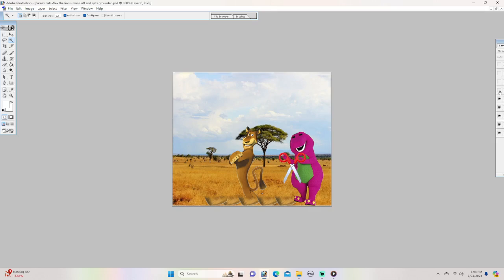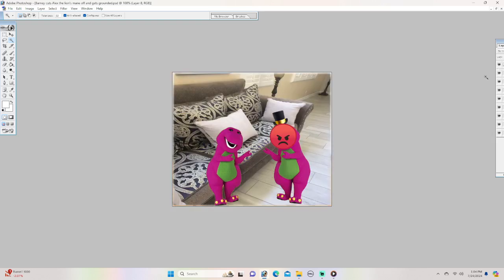Barney cuts Alex the lion's mane off and gets grounded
Barney and Madagascar

Barney cuts Alex the lion's mane off with the scissors

Barney gets grounded